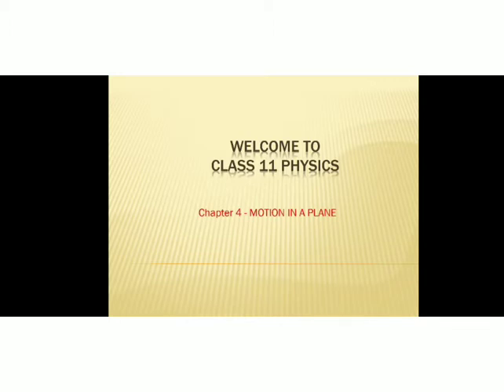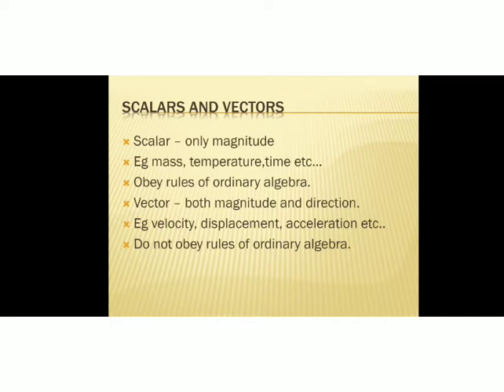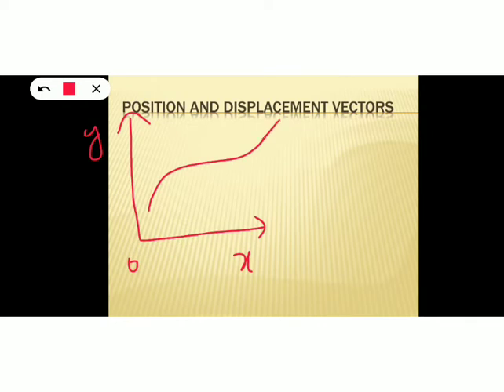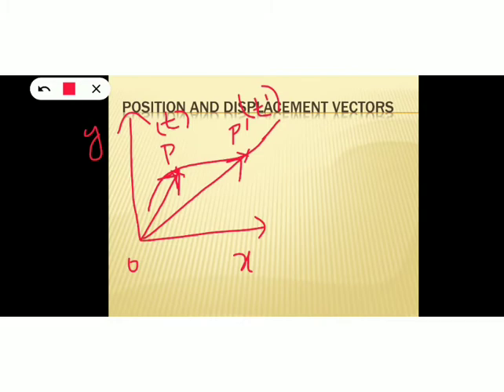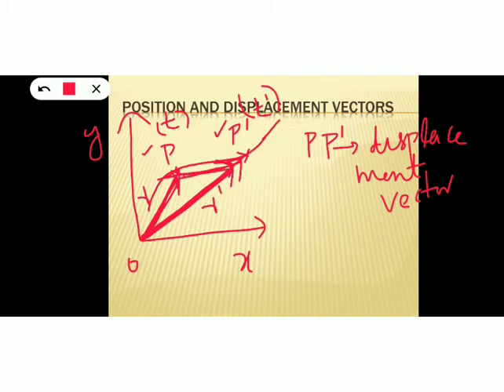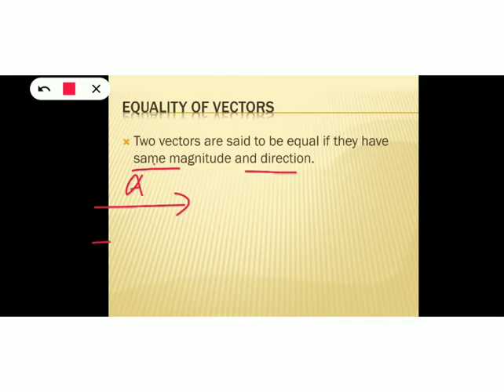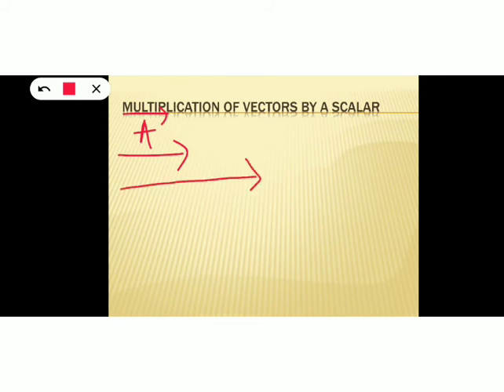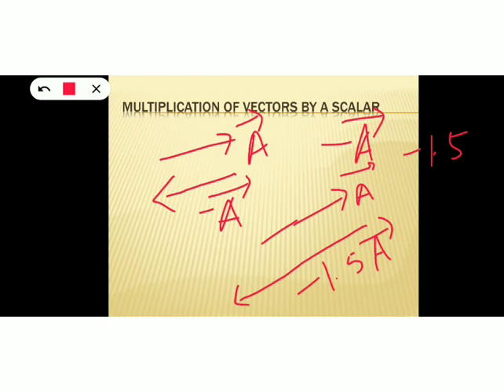class11 Physics: vectors